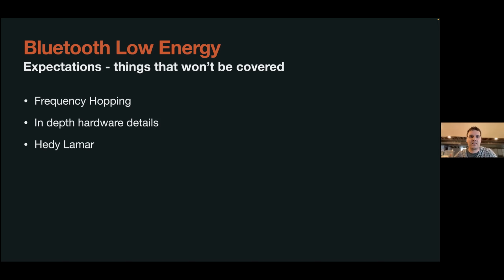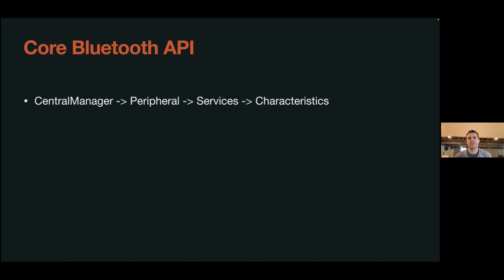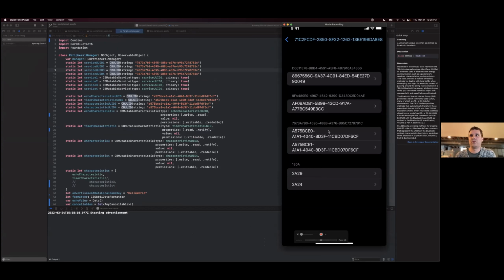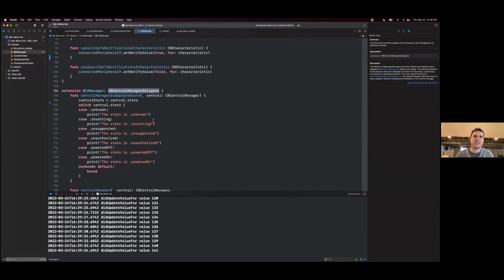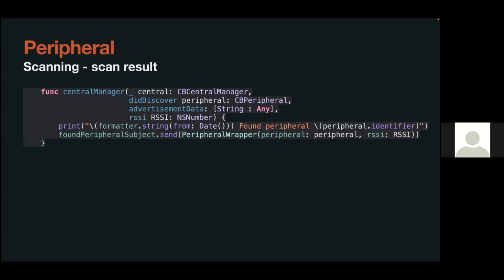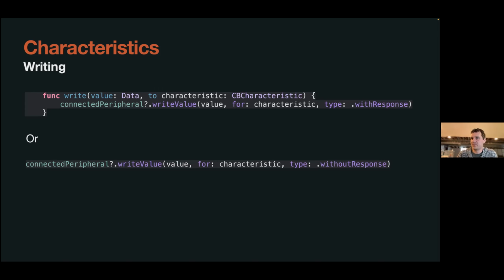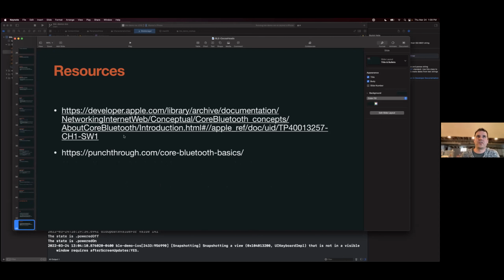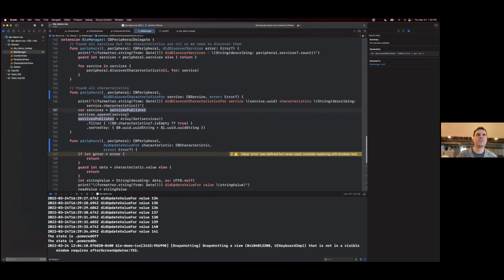Bluetooth Low Energy Demystified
Ever wondered how Bluetooth Low Energy works? Wonder no more! Adam Toennis will be going over all the basics of Bluetooth Low Energy, what it is, and how it works with BLE.